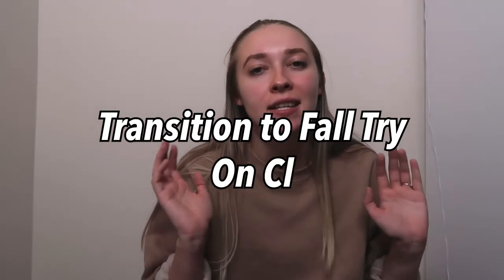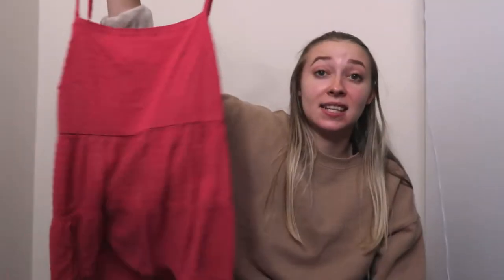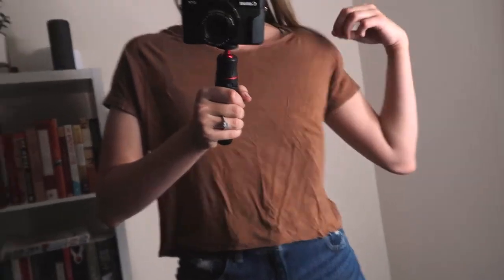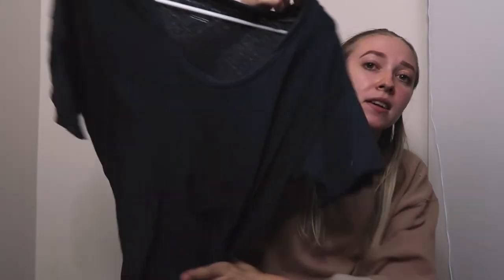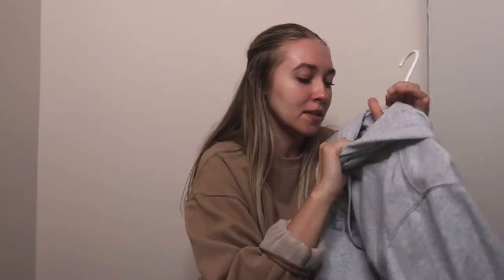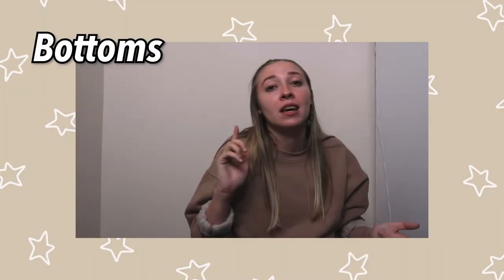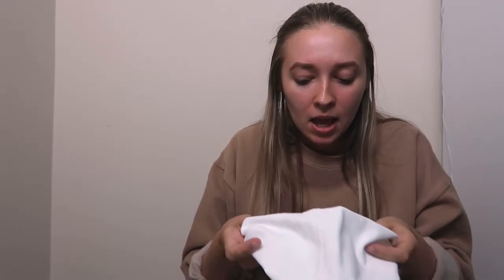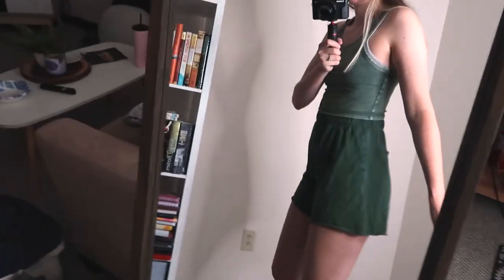TRANSITION TO FALL TRY ON CLOTHING HAUL 2021//american eagle, urban outfitters, altar'd state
It's almost fall time! Here's my transition to fall clothing haul for 2021 where I try on all the items from brands like American Eagle (duh lol),  Urban Outfitters, and Altar'd State.

Items Listed:
TANKS:
Offline OG Tank Top - Not in stock
Altar'd State Crop Tee - Not in stock
AE Men's Graphic Tee (Positive Energy) - Not in stock
AE Men's Graphic Tee (Hawaii) - Not in stock
AE Logo Graphic Tee (Tie Dye) - Not in stock
Urban Outfitters Project Social T Skateboard Skeletons (Green is out of stock, but other colors aren't)
AE Men's Hoodie - Not in stock
AE Button Up with Brown Stitching - Not in Stock

Instagram & Tik Tok: hannahreneebanana
Poshmark: hannahrenee1319
VSCO: Hannah Renee

I don't have enough room to link the rest of the shorts! Sorry!